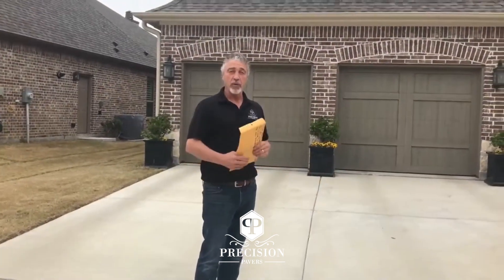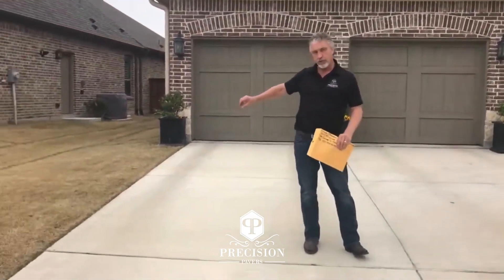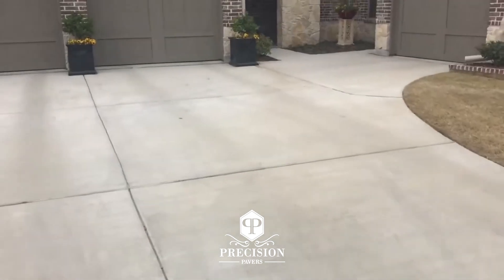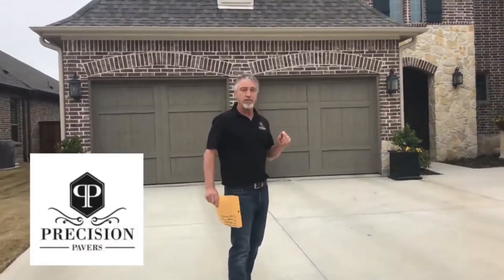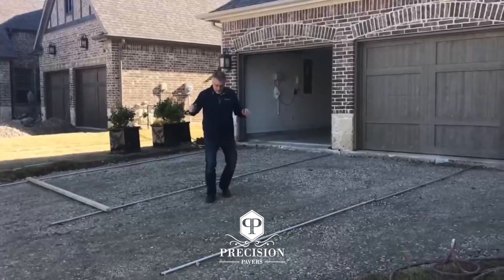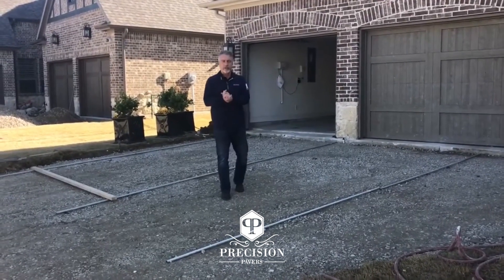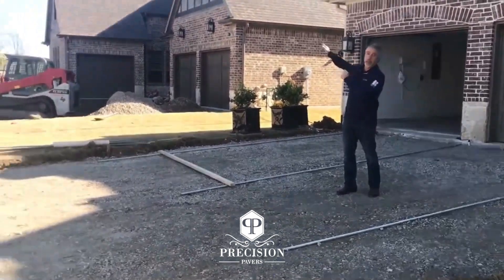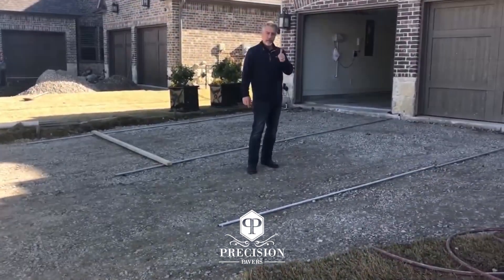Owner Bob Streiff in The Colony Texas showing the install of a new Belgard Concrete Pavers Driveway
Owner Bob Streiff in The Colony Texas showing the install of a new Belgard Concrete Pavers Driveway and Outdoor Living Upgrade (full version).

Since 1984, we’ve become the industry’s most recommended paving contractor by helping homeowners create stunningly beautiful impressions.

That is a reputation we hold dear and one that serves as our commitment to you.

You can depend on Precision Pavers to provide you with unparalleled quality and customer service and to stand behind our work to insure your complete 100% satisfaction.

Every project. Every time.